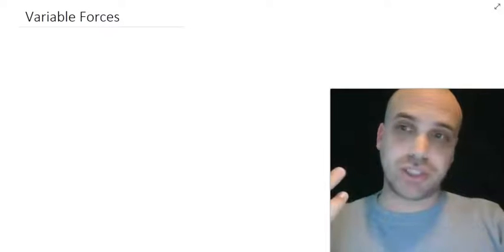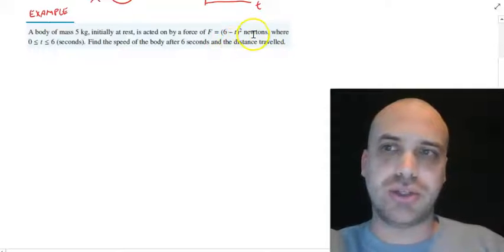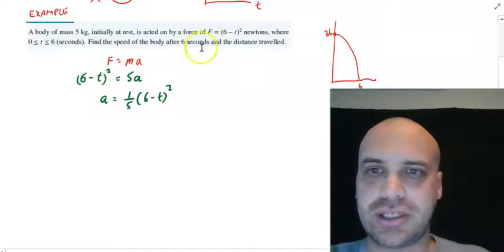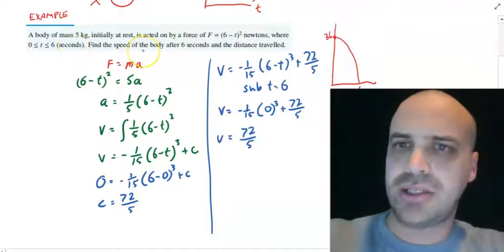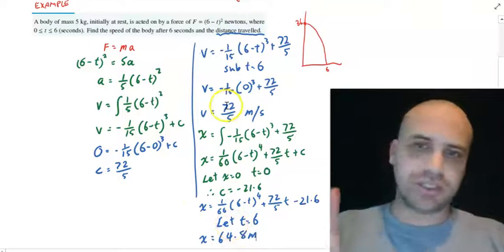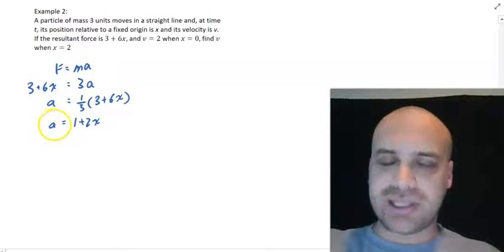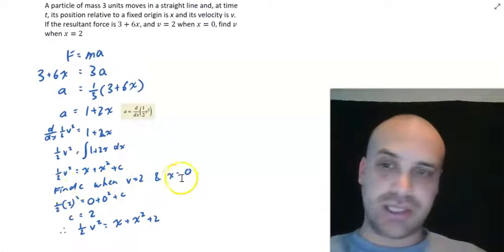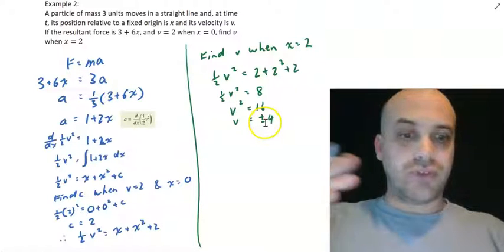Variable forces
There are videos for:
Queensland: General Mathematics
Queensland: Mathematical Methods
Queensland: Mathematics Specialist

Western Australia: Mathematics Applications
Western Australia: Mathematics Methods
Western Australia: Mathematics Specialist